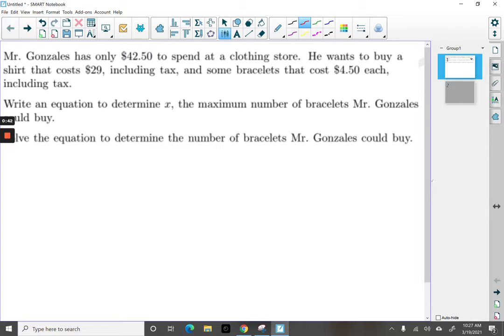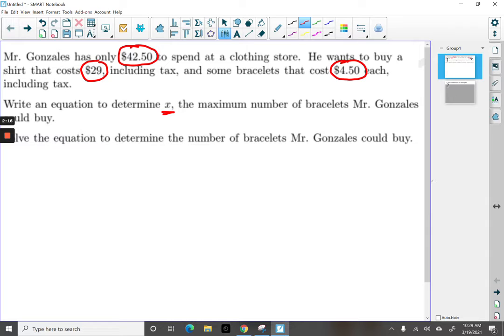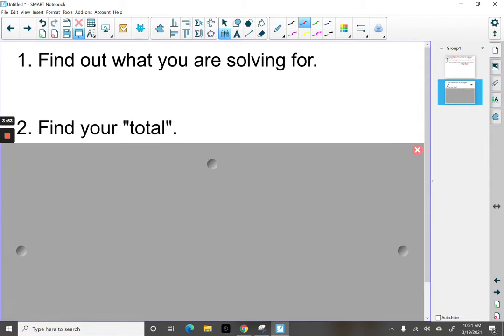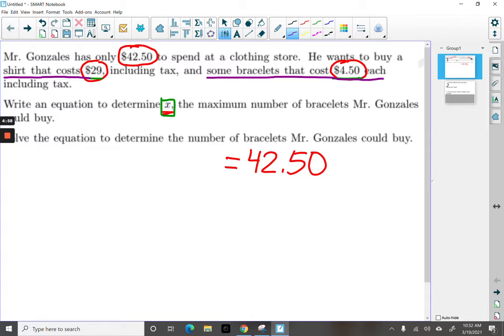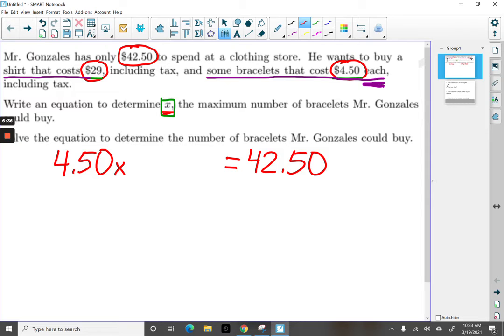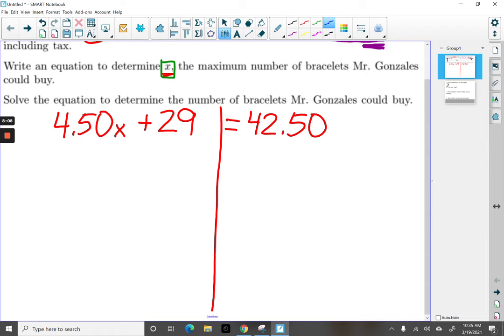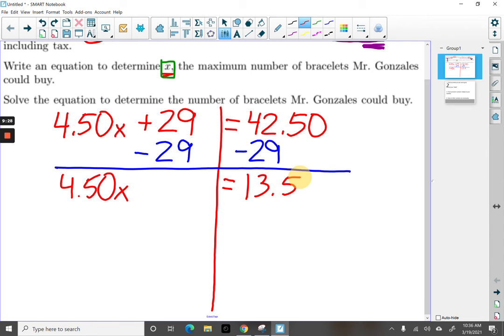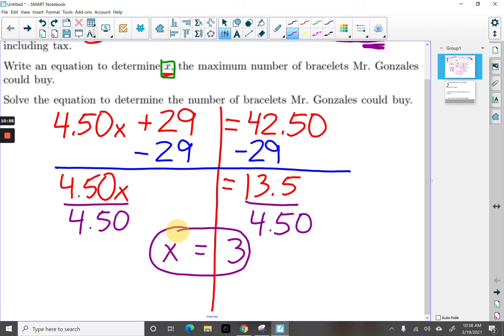Mr K creates and solves an Equation from a Word Problem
7th Grade Word problem converted into an equation and solved.